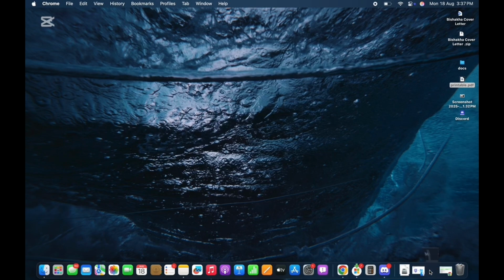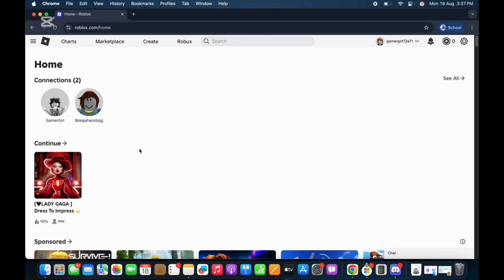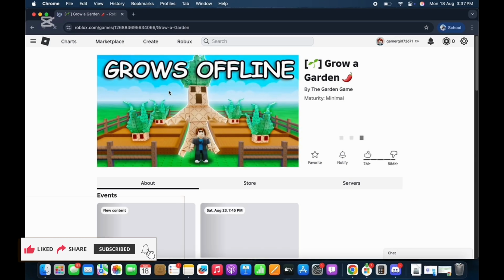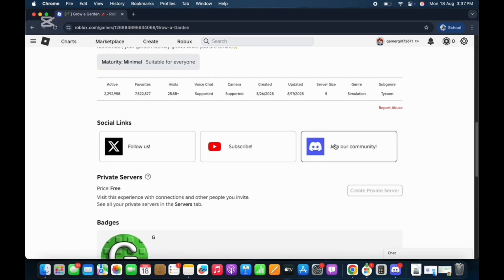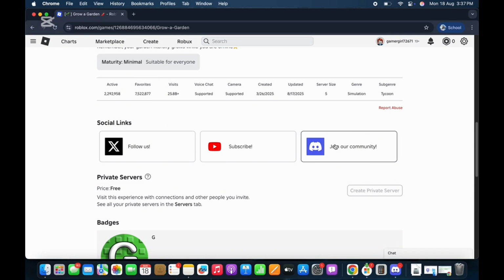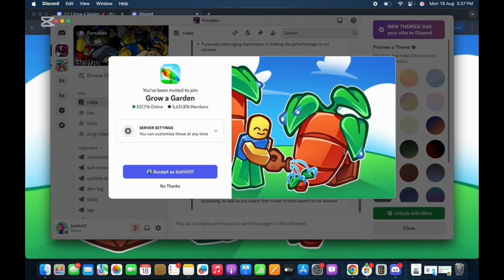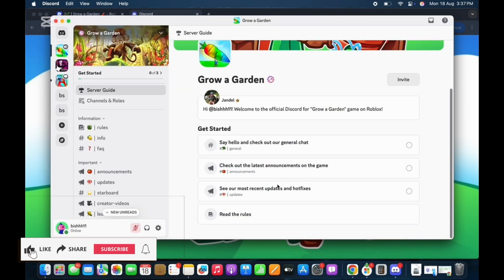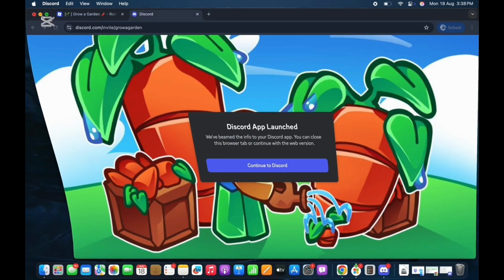How To Join Grow A Garden Discord Server - Step By Step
Want to connect with fellow gardening lovers online? 🌱💬 In this step-by-step guide, we’ll show you how to join the Grow A Garden Discord server so you can chat, share tips, and become part of a thriving gardening community!

What You’ll Learn in This Video:
✅ How to get a Discord account (if you don’t already have one)
✅ Step-by-step process to join the Grow A Garden Discord server
✅ How to verify and set up your profile inside the server
✅ Tips to use channels, share gardening ideas, and stay engaged

Whether you’re new to Discord or just want to explore the Grow A Garden community, this tutorial will help you join quickly and easily.

📌 Chapters:
⏱ 0:00 - Introduction
⏱ 0:10 - How To Join Grow A Garden Discord Server (Step by Step)